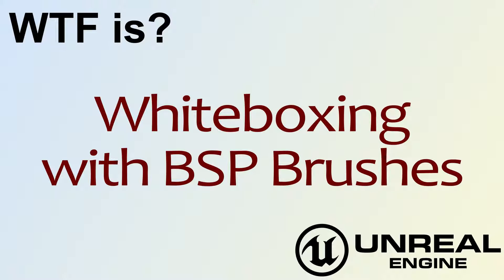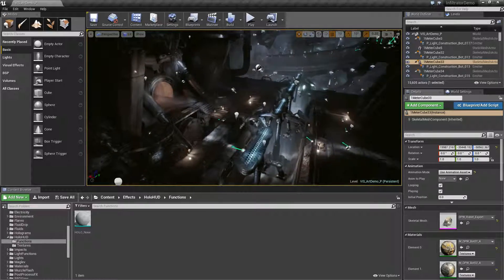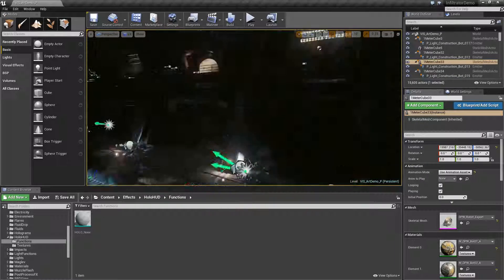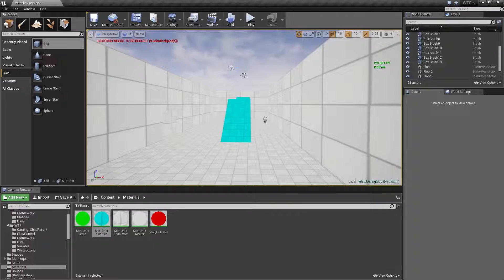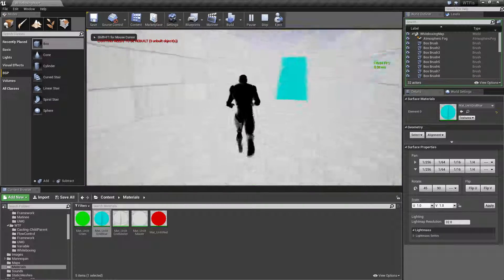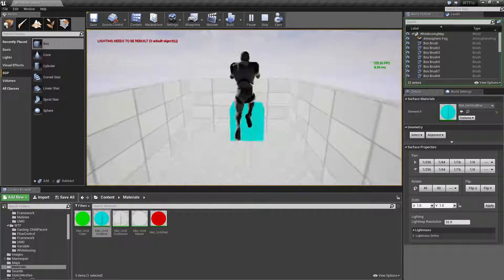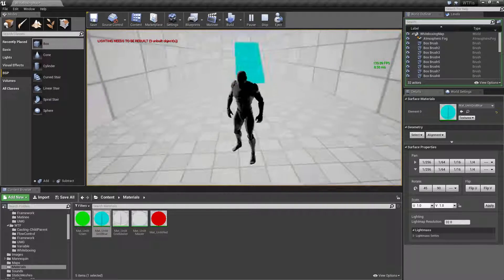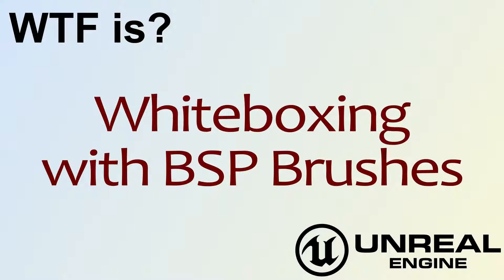WTF Is? Whiteboxing with BSP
What is Whiteboxing with BSP in Unreal Engine 4?